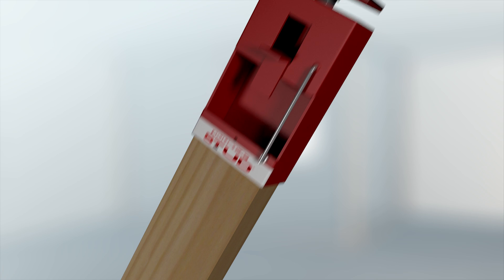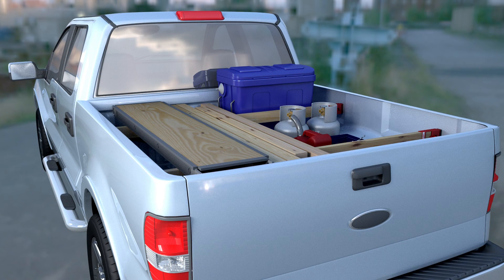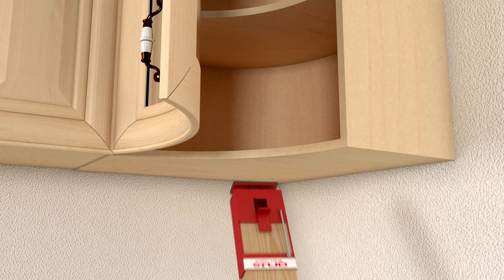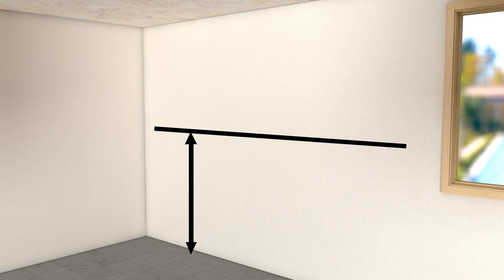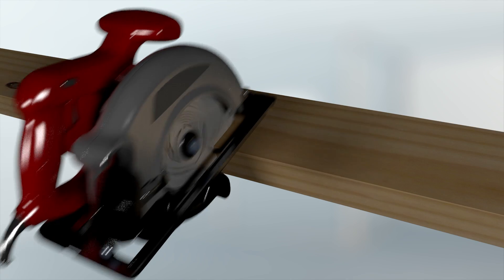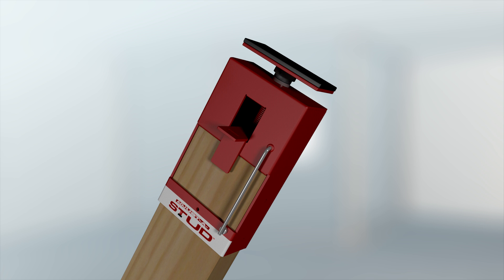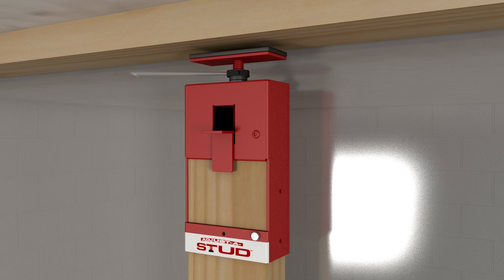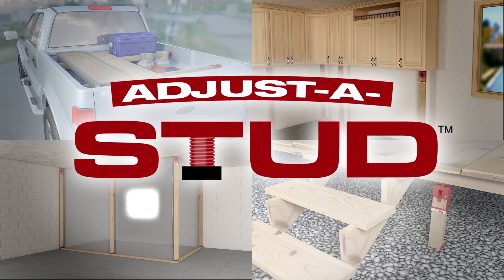Adjust-A-Stud Multiple Uses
MULTIPLE USES: CARGO CONTROL, BARRICADES, EXTRA SET OF HANDS, TEMPORARY JACKS, CLAMPING & BRACING, BRACING. TURN A WOOD 2X4 INTO AN ADJUSTABLE STUD!